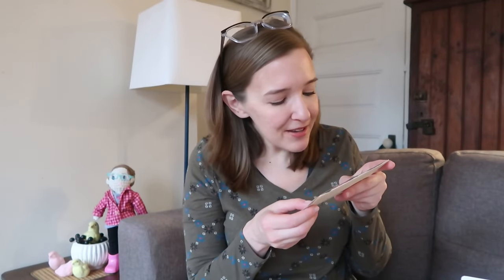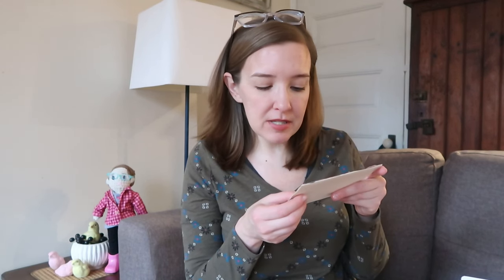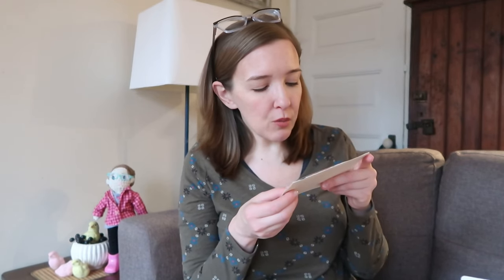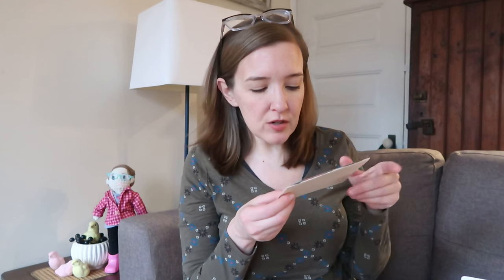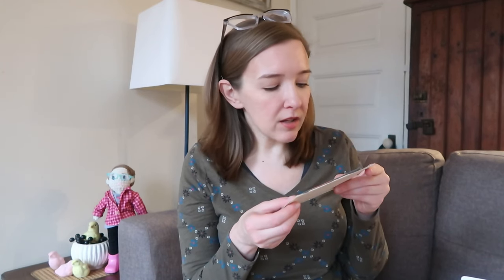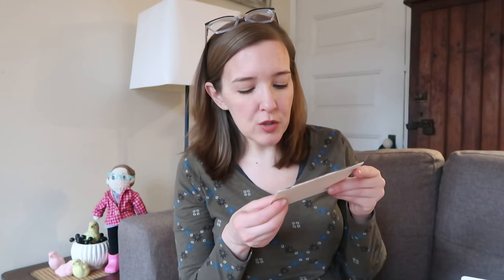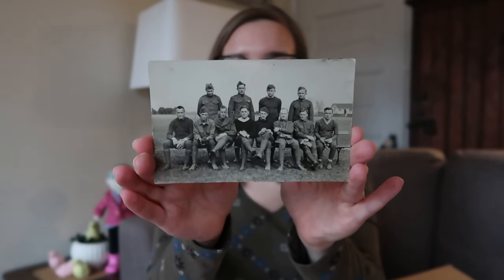From Viewers Like You! It's Mail Day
Treasures in the mail on this Viewer Mail Day! Thank you all!